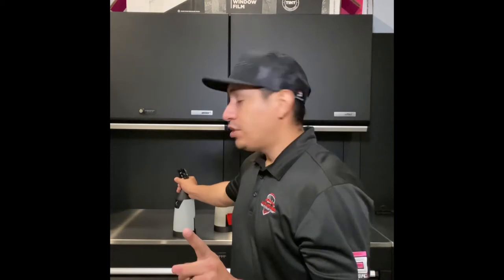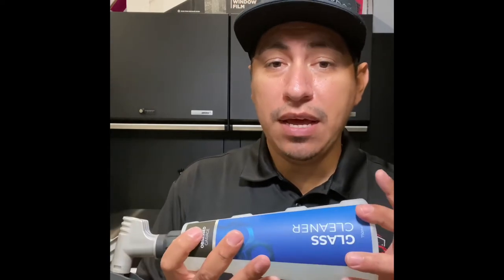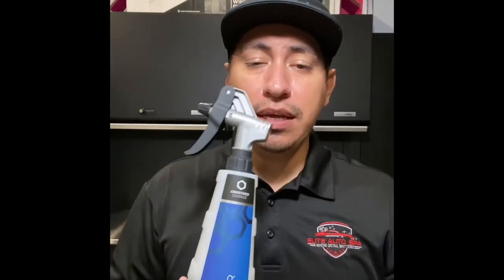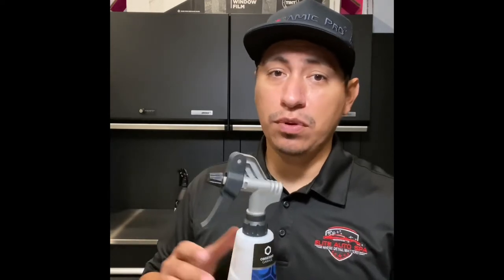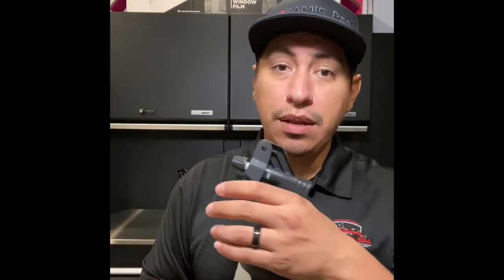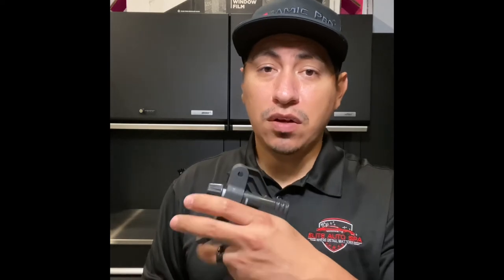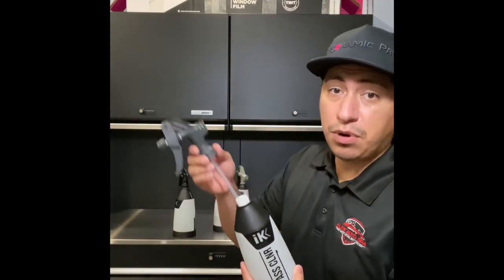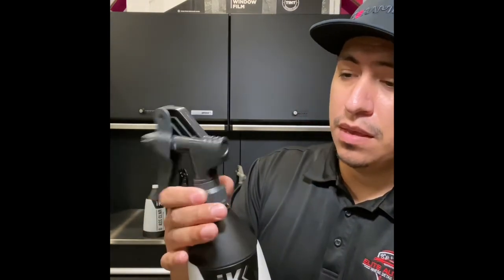Ik sprayer vs pressol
Going over the difference these 2 spray bottles have. Pros and cons.